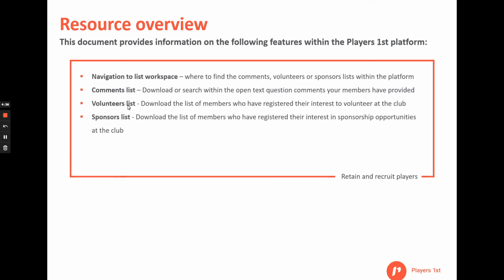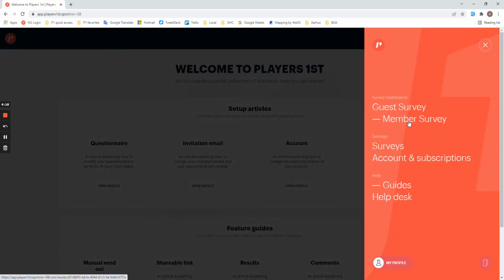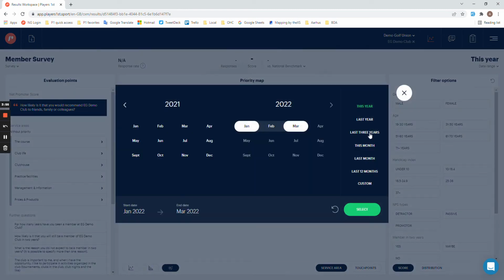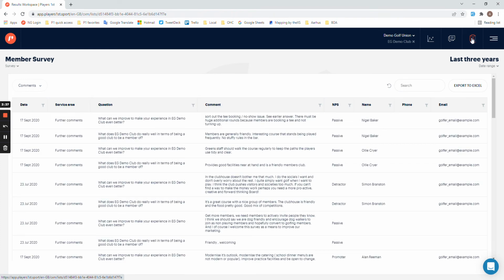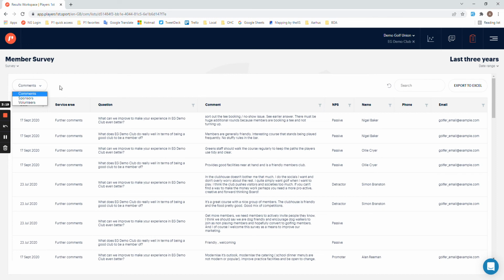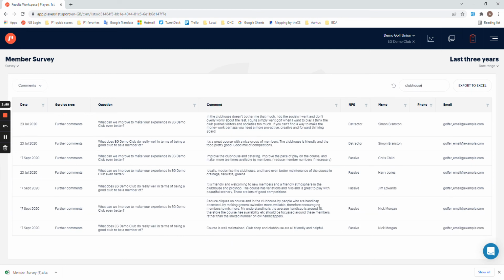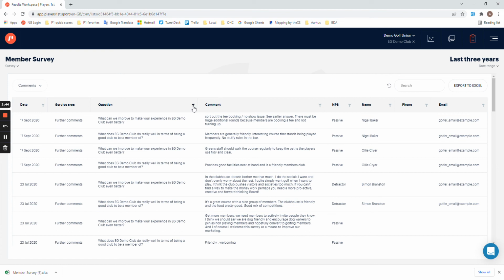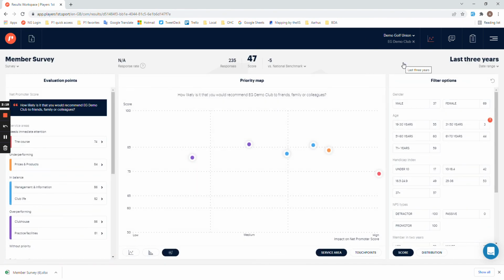Players 1st Comments, Volunteers and Sponsors lists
Learn how to download your lists in this quick tutorial.
See where to find your member and guest comments, and how to access and download your volunteer and sponsors lists from your members' survey.